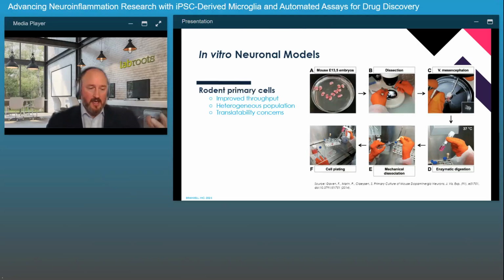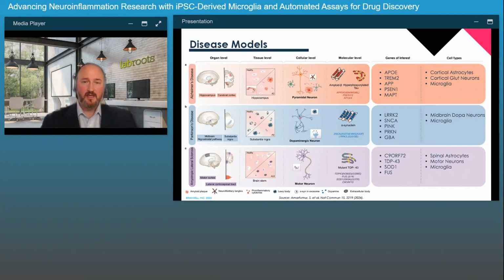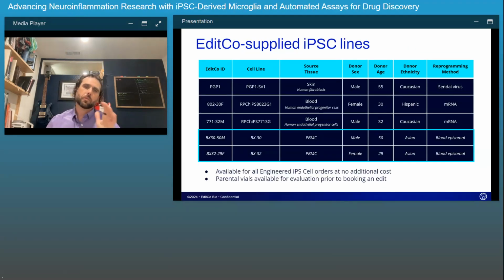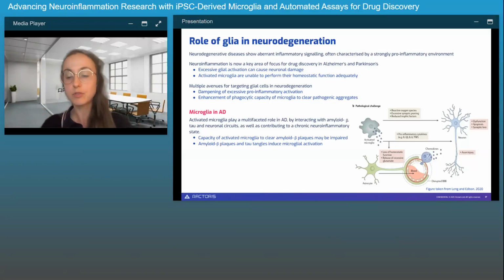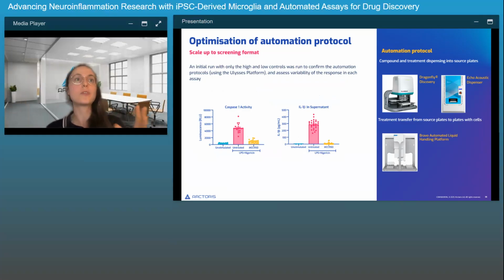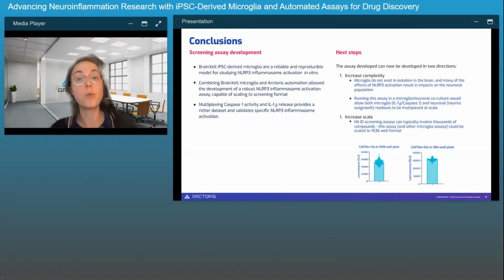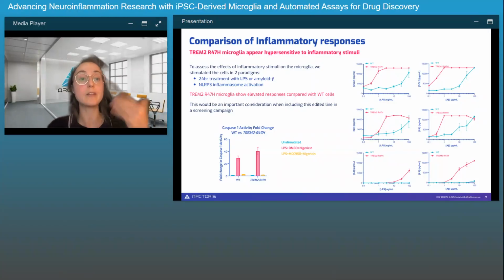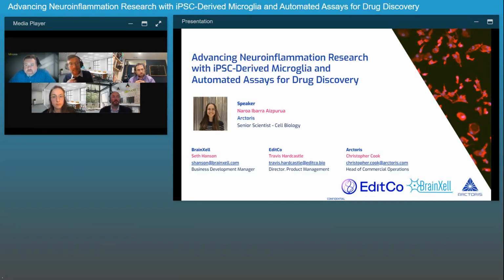Advancing Neuroinflammation Research with iPSC Derived Microglia and Automated Assays for Drug...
Presented By: Christopher Cook, PhD, Travis Hardcastle,

Webinar: Advancing Neuroinflammation Research with iPSC-Derived Microglia and Automated Assays for Drug Discovery

Webinar Abstract: Are current neuroinflammation models constraining your research? Traditional animal-derived cell assays lack the complexity of human microglia, limiting their predictive value and impeding progress in drug discovery for neurodegenerative diseases such as Alzheimer’s, Parkinson’s, and ALS. Despite these limitations, their scalability has historically been essential for high-throughput screening.  Join our webinar to explore how Brainxell, Editco, and Arctoris are leveraging CRISPR-edited, iPSC-derived human microglia in automated, multiplexed assays to enhance disease modeling and drug discovery. This approach integrates human-relevant cellular models with mid-throughput automation and comprehensive neuroinflammatory readouts including phagocytosis, cytokine response, and inflammasome modulation. ...